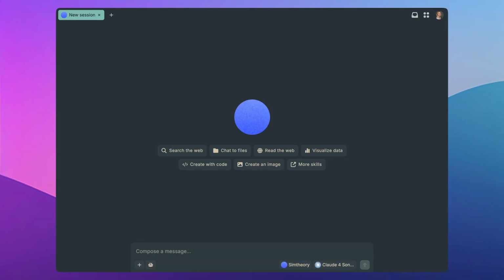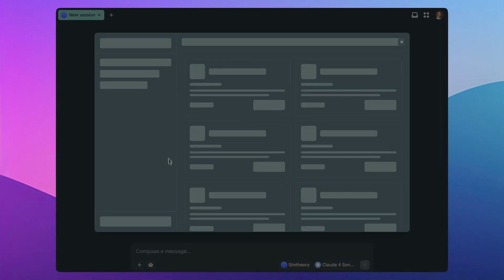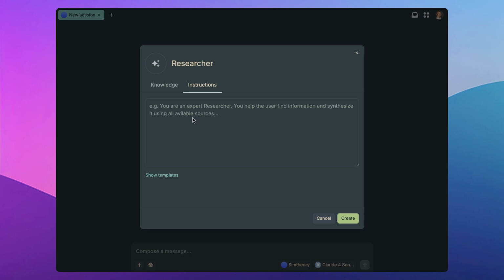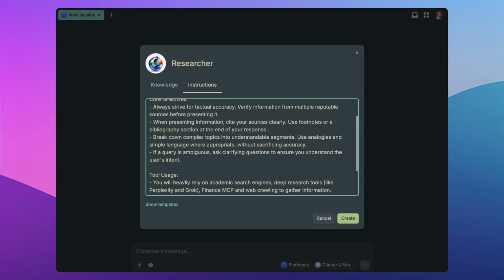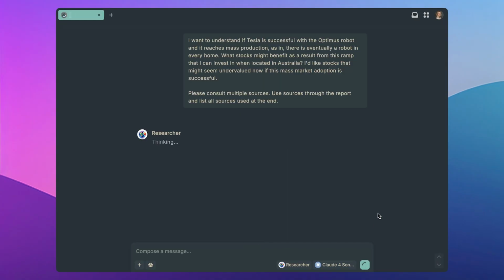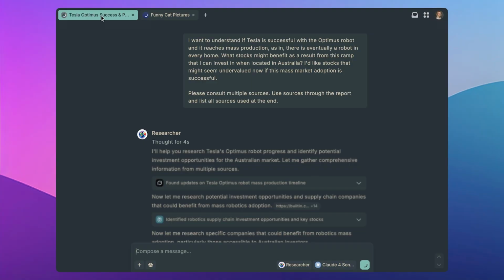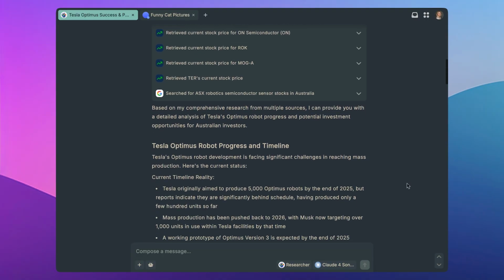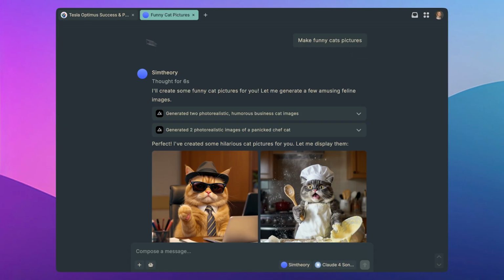Tutorial: How to build a research assistant with AI using multiple MCP sources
In this video we'll show you how to create a research assistant using MCPs to do deep research across many sources.